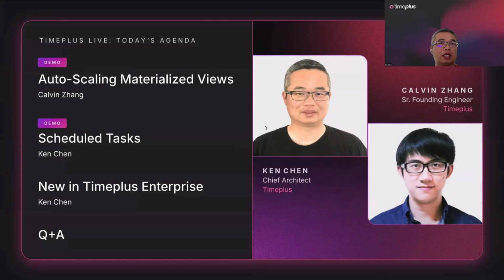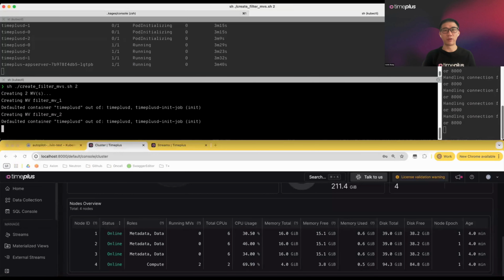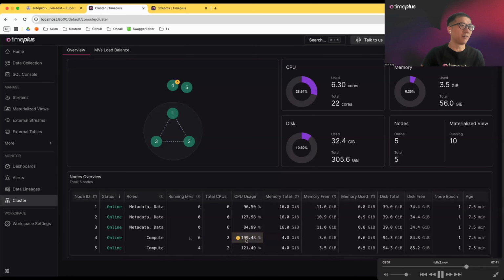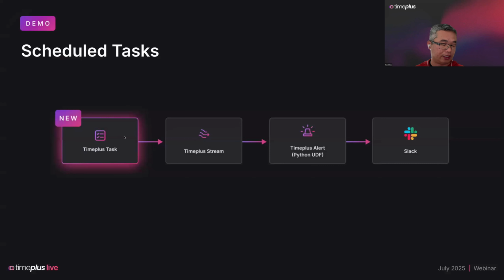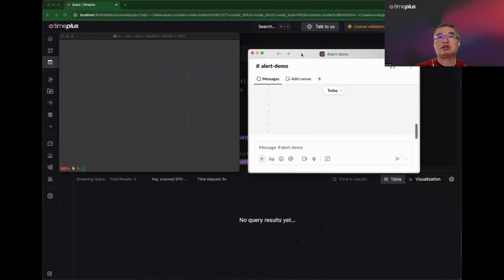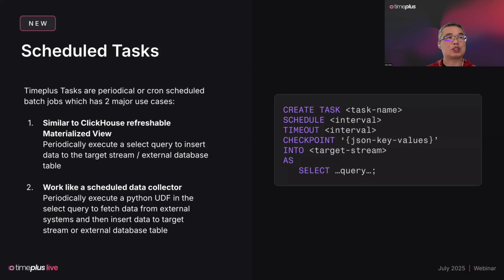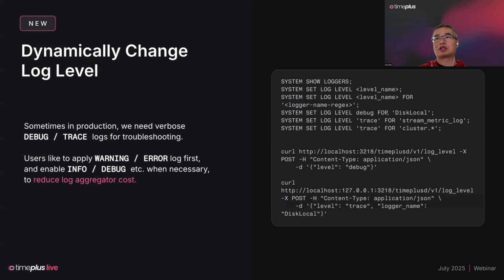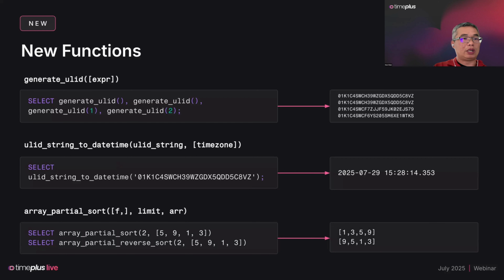Scheduled Tasks: Supercharge Your Real-Time Pipelines & Alerts | Timeplus Live Webinar | July 2025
Scheduled Tasks: Supercharge Your Real-Time Pipelines & Alerts w/ Timeplus

In our July Timeplus Live webinar, Ken Chen (our Chief Architect) shares how you can supercharge your real-time mission-critical pipelines with Scheduled Tasks.

Calvin Zhang (our Senior Founding Engineer) also demos auto-scaling Materialized View with Kubernetes.

Plus, discover other enhancements in Timeplus: mutable streams improvements, index scan optimizations, new streaming emit strategies, ongoing performance, efficiency, and usability upgrades, and more.

Timestamps:
00:00 - Introductions
01:09 - DEMO: Auto-Scaling Materialized Views w/ Kubernetes (Calvin)
13:11 - DEMO: Scheduled Tasks (Ken)
18:44 - Other new enhancements in Timeplus (Ken)

Meet Our Hosts:

Ken Chen
Chief Architect, Timeplus
Ken has 14+ years of enterprise software experience. He previously worked at AWS, Splunk, and EMC, and has deep experience in distributed systems, database and enterprise/cloud storage architecture design, and development.

Calvin Zhang
Senior Founding Engineer, Timeplus
Calvin has 12+ years of experience in software development, previously working at Splunk and IBM before joining Timeplus as a founding engineer. When he isn't coding, Calvin is an avid badminton player and a licensed pilot.